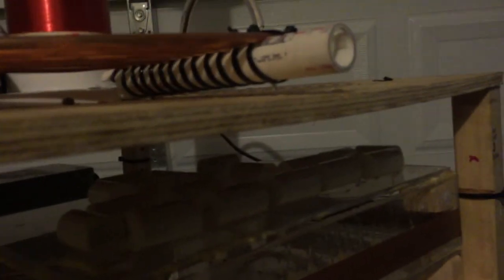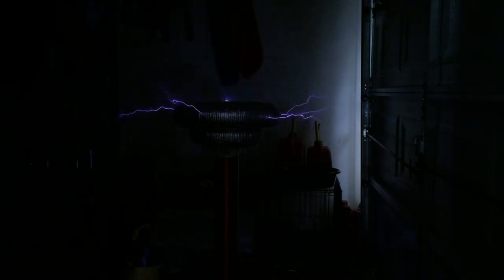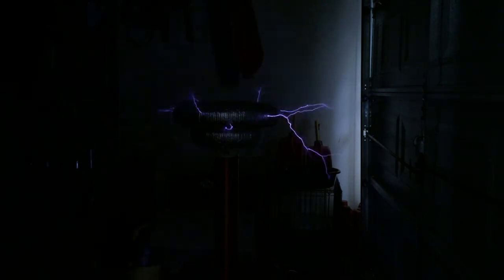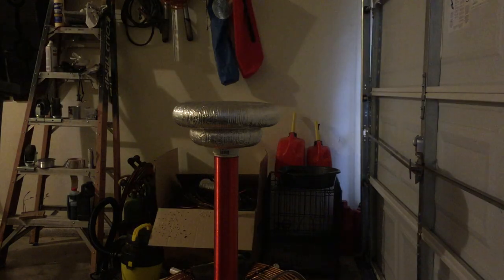UPDATE: First time tesla coil build part 2. 15kv NST. LONG ARCS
UPDATE: First time tesla cool build part 2. Redid my spark gap to a Richard quick design. It's 6 3/4" copper couplings on lexan sheets. After blowing my two 12kv NSTs (well one side of each) I upgraded to a 15kv 30ma NST. Arcs are way longer than before on just the one 12kv nst.  Not 100% tuned but it's definitely show worthy now. I had an mmc array of 36 caps 18 in each series and then wired the two parallel but I changed it to just running one set of 18. Puts me pretty close to my transformer. Might go up to 21/22 caps which puts me closer. The caps I'm using are the p15k-f I believe. .15uf @ 2kv each.